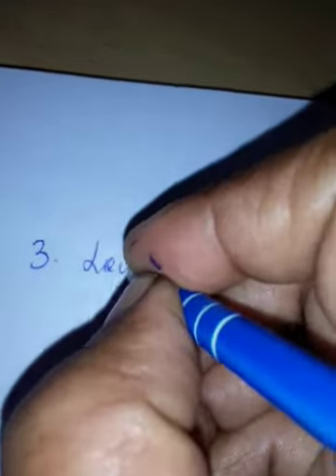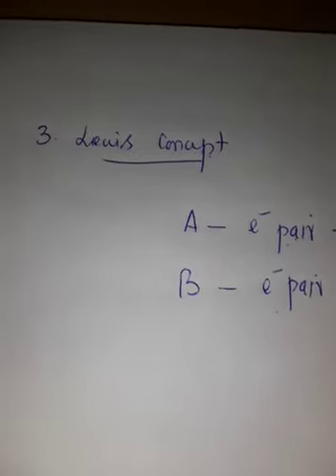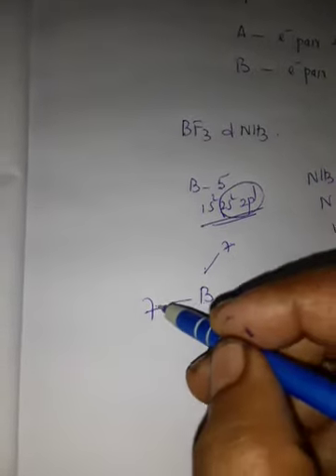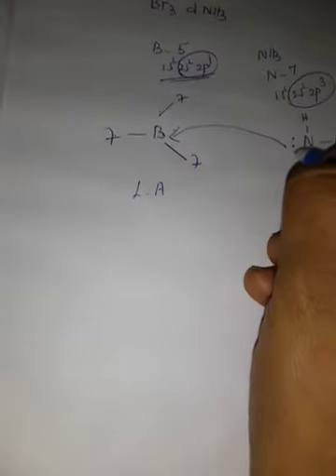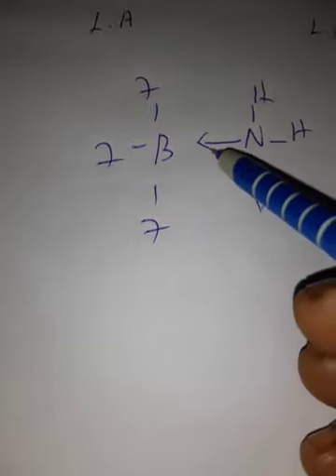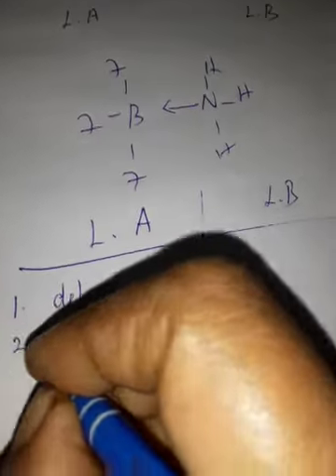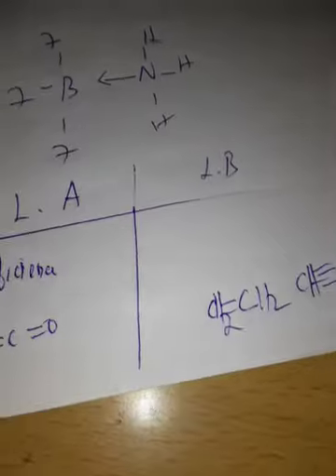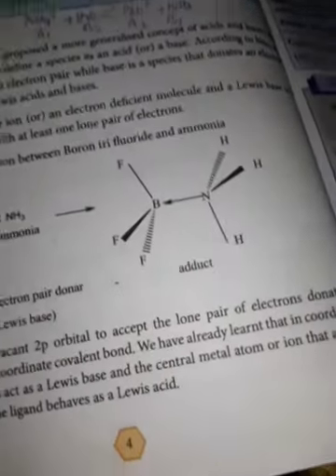Ln8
Lewis Concept